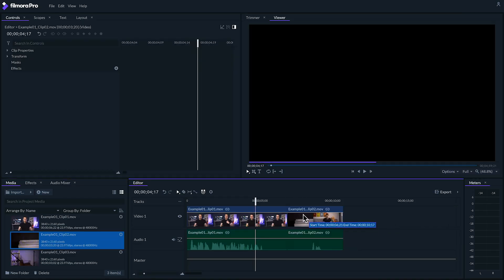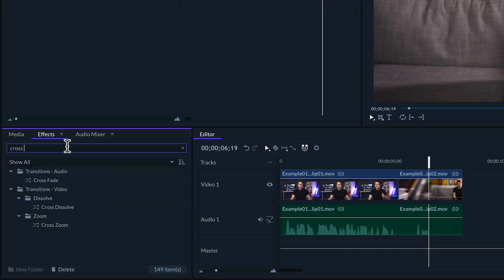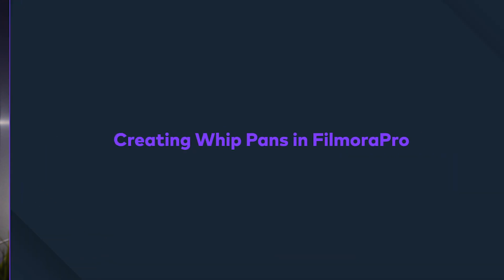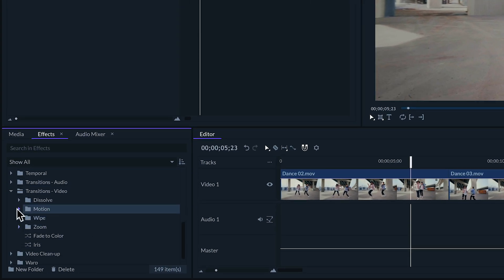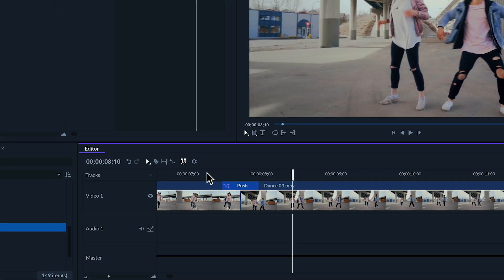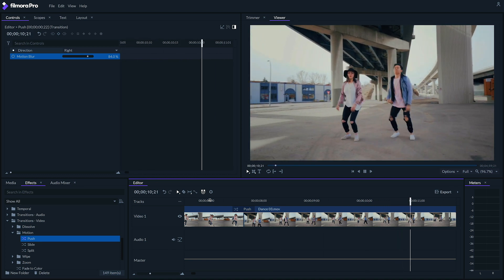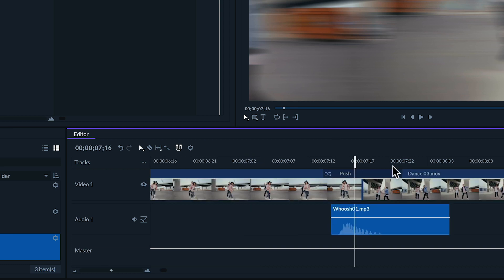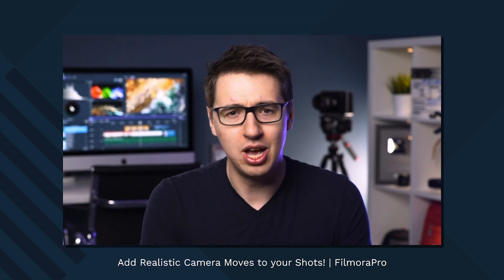Whip Pan SEAMLESSLY Between Shots! | FilmoraPro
The NEW Filmora11 UPDATE is HERE!
There’s a NEW UPDATE for FilmoraPro available now! // In this video Jony shares how to create a Whip Pan effect for your videos in camera and in FilmoraPro!